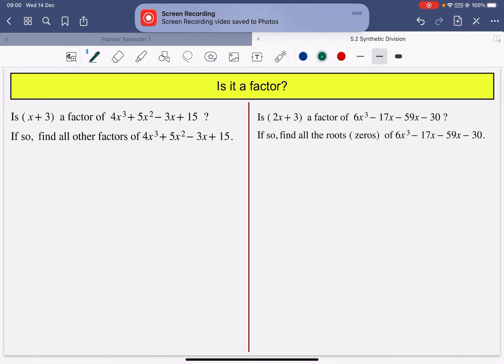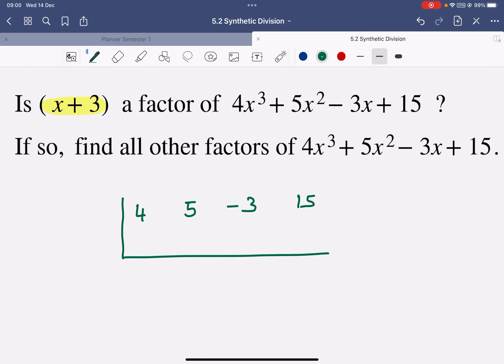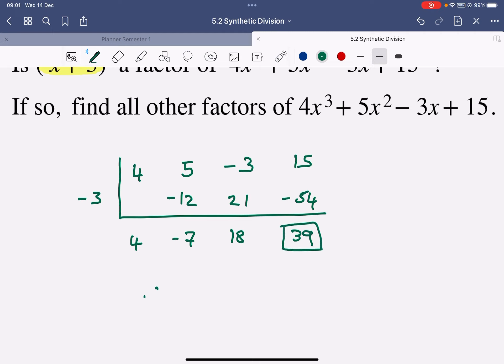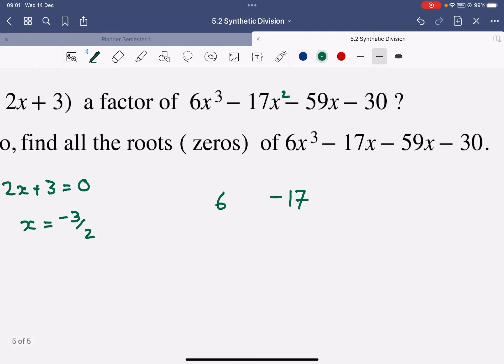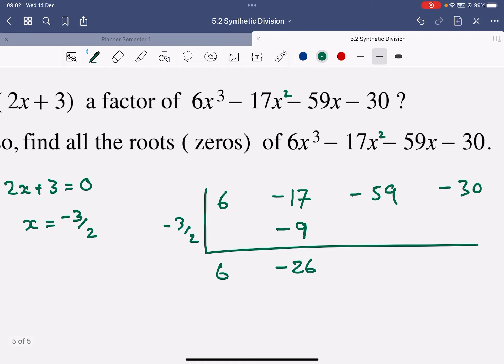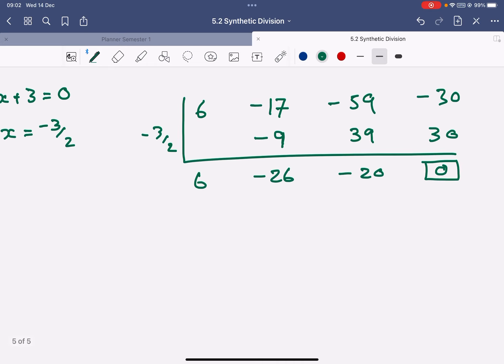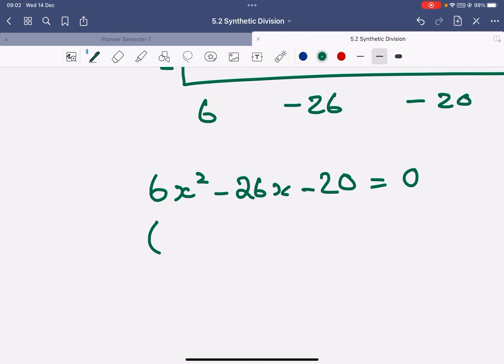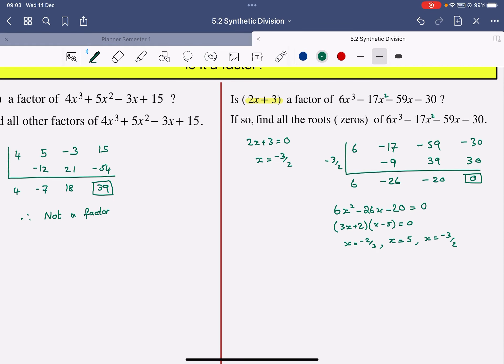Synthetic division 3